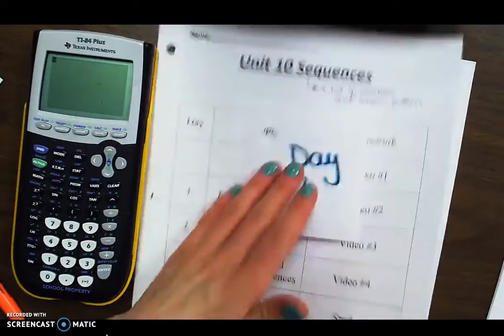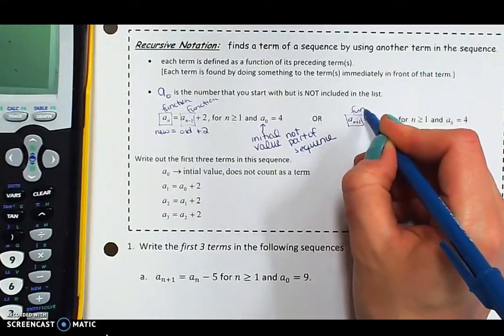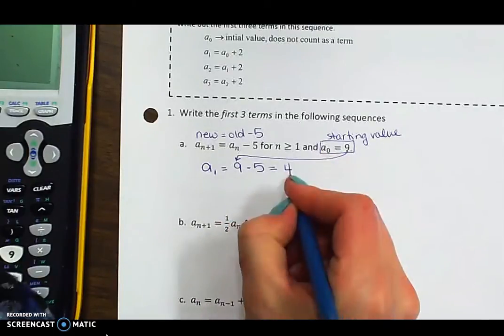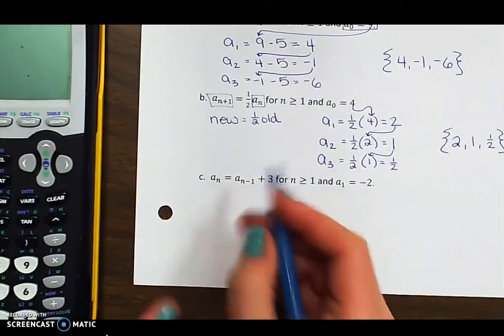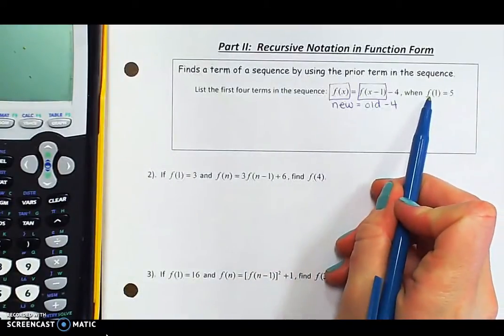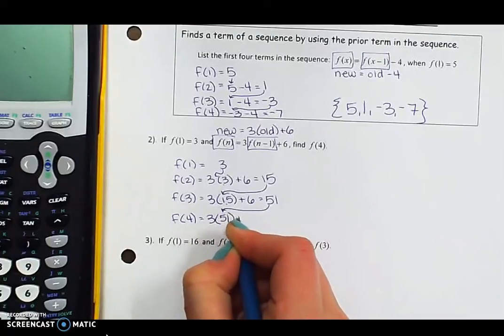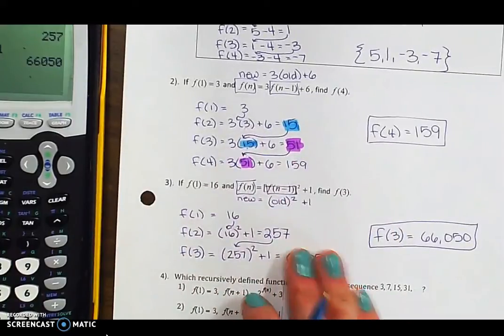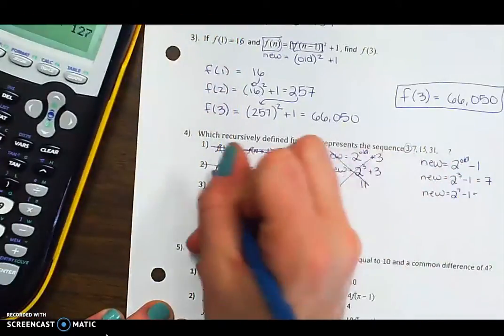Day 2 Sequences Recursive Formula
Day 2:  Recursive Formula Sequences